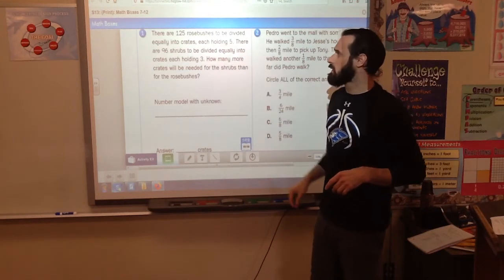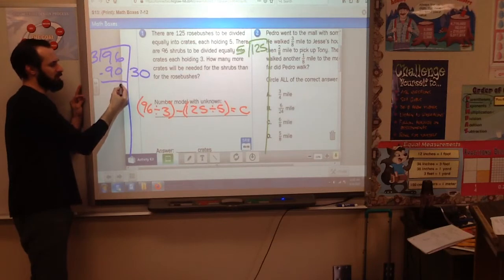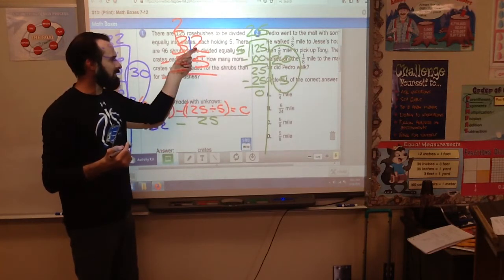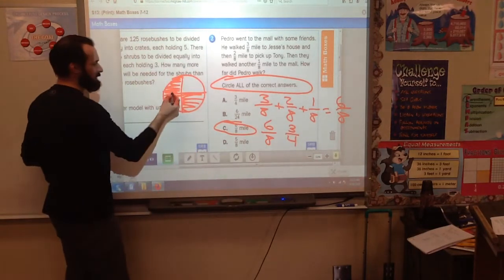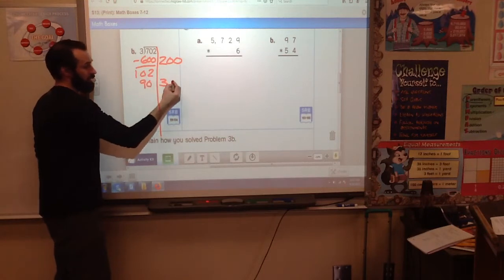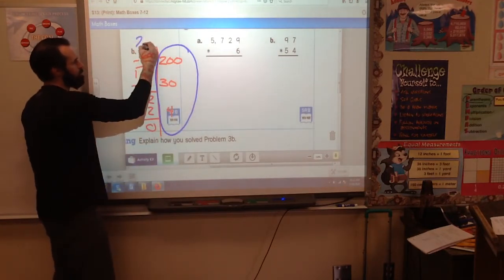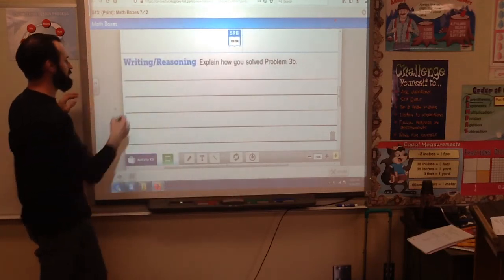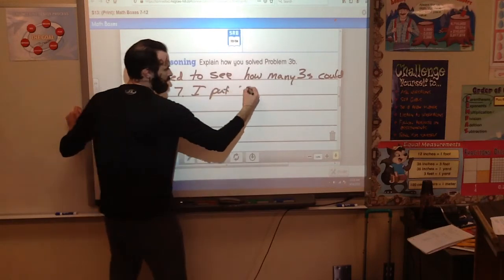Math Boxes p.263 Review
Check and review your work on Math Boxes p.263 with Mr. Roth.